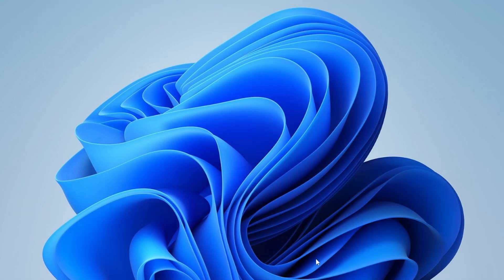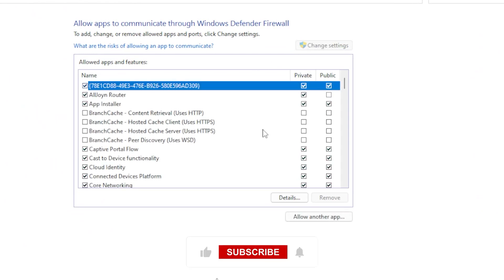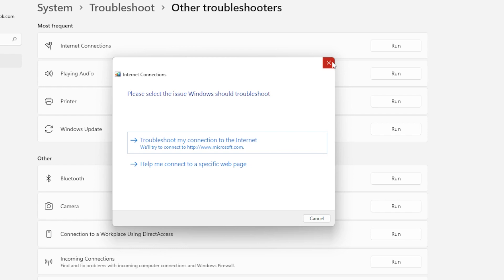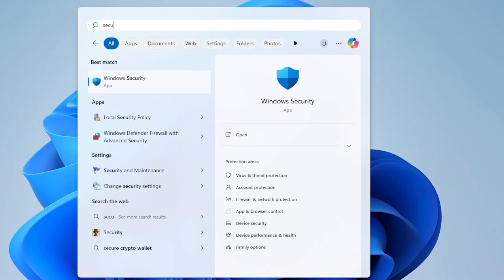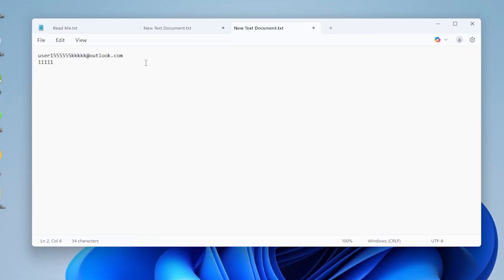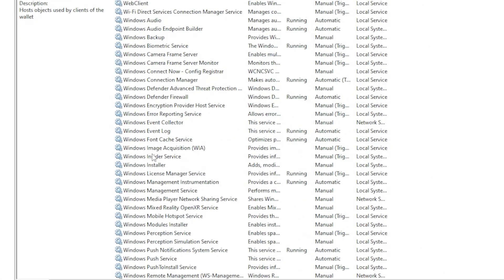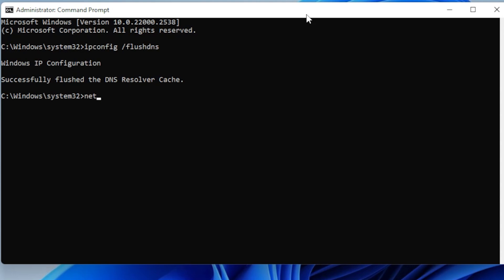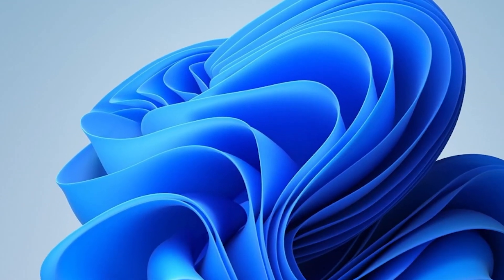Security or Firewall Settings Might Be Blocking the Connection in Windows 11 [FIXED]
Struggling with the error message “Security or firewall settings might be blocking the connection” in Windows 11? Whether you’re trying to access Microsoft Teams, Skype, Chrome, Zoom, or even your browser – this issue can be super frustrating. But don’t worry – in this video, I walk you through exactly how to fix it, step-by-step, so you can get back online without hassle! 💻🚀

🔹 What You’ll Learn in This Video:
✅ How to check and adjust Windows Firewall settings
✅ How to allow apps through the firewall (Teams, Chrome, Edge, Zoom, etc.)
✅ How to run the built-in Windows Troubleshooter
✅ How to reset network settings & adapters
✅ How to temporarily disable third-party antivirus/firewall software
✅ How to check and clean your Windows Hosts file
✅ How to verify the Windows Defender Firewall service is running
✅ How to flush DNS, reset Winsock, and IP settings with Command Prompt

📌 Timestamps to Navigate the Video:
⏱ 00:00 – Intro: What this error means
⏱ 00:21 – Check if firewall is enabled
⏱ 00:46 – Allow apps through the firewall
⏱ 01:12 – Run Windows Troubleshooter
⏱ 01:33 – Reset network settings
⏱ 02:01 – Temporarily disable antivirus/firewall software
⏱ 02:29 – Check Hosts file for suspicious entries
⏱ 03:11 – Ensure Windows Defender Firewall service is running
⏱ 03:26 – Flush DNS, reset Winsock, and renew IP

Dealing with network errors can waste valuable time and interrupt your workflow. This quick and practical guide saves you time by offering:
• Clear visuals and instructions 🧭
•Solutions that work for any app affected by firewall issues 🔐
• Tips to avoid similar issues in the future
• A troubleshooting path from beginner to advanced fixes 🛠️
Whether you’re a student, remote worker, or IT newbie – this video has your back!

👍 Like this video if it solved your issue